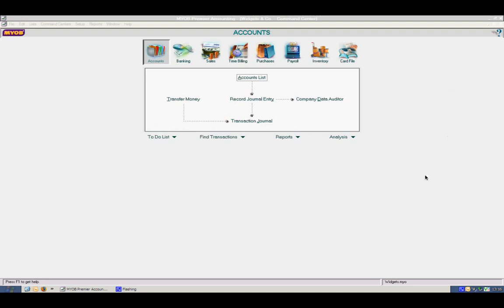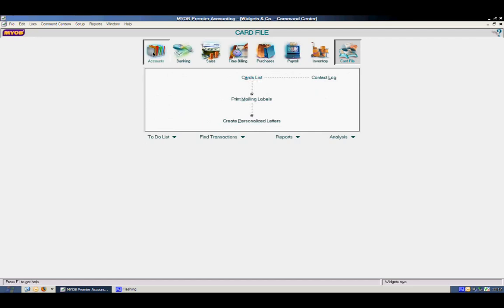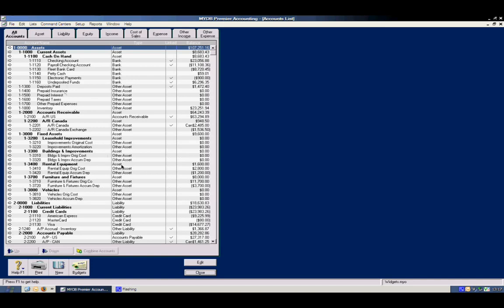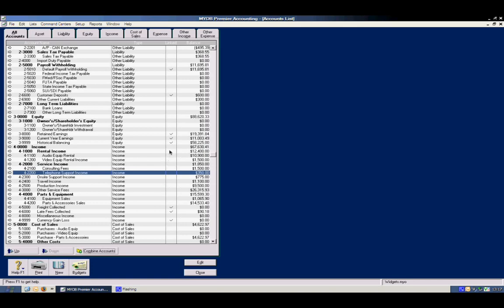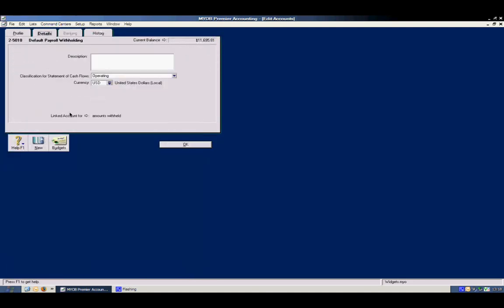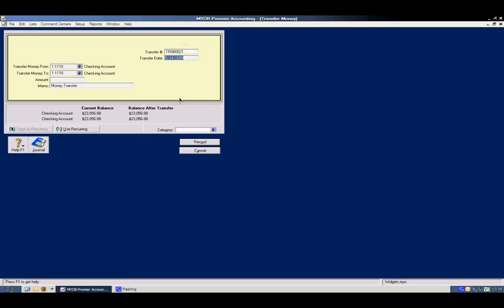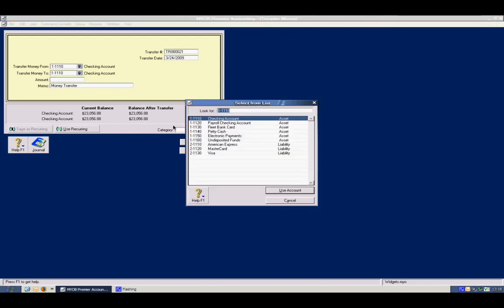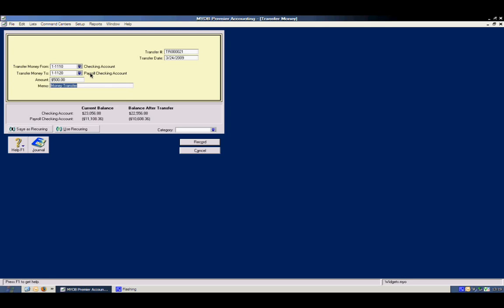Part 1 - Accounts List, Transfer Money - MYOB Premier Accounting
Reviews MYOB Premier Accounting: Accounts List, Transfer Money.